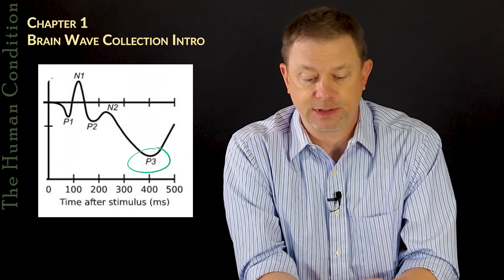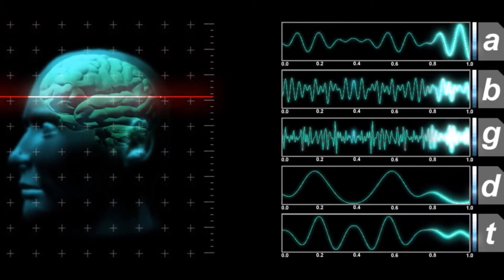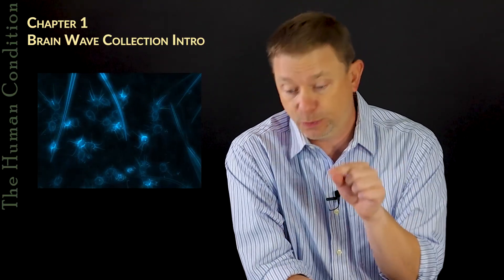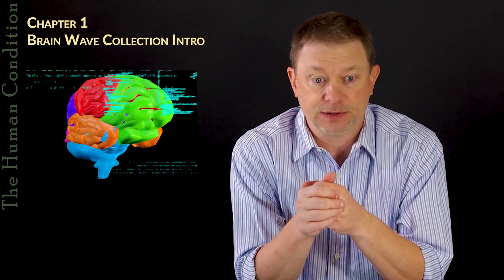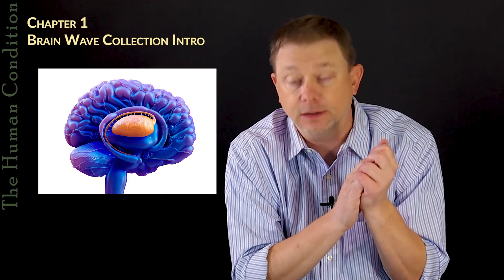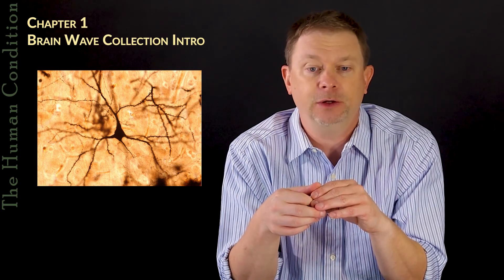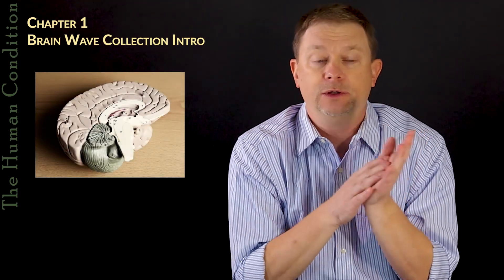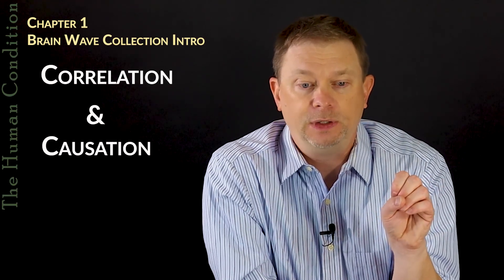Brain Wave Collection Series. Chapter 1 - Brain Wave Collection Introduction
This introduces the topic of brain wave collection as EEG and QEEG and ERP methods. We explain passive and active brain wave collection, and which parts and cells of the brain we can collect from and those regions and cells that are not seen with EEG. We discuss the limits and define more of the regions we can image and what those regions do every day. This series is for technicians, staff, doctors, therapists, and curious patients and their loved ones who want to know more about the clinical and analytical science of brain waves. Scope of practice for different types of professionals is discussed.

This series is for patients, technicians, clinicians and counselors who use QEEG and ERP for wellness and neurofeedback, and anyone interested in the process of data collection and interpretation.